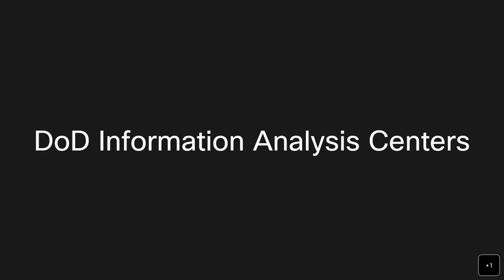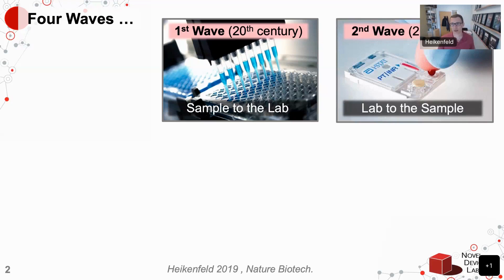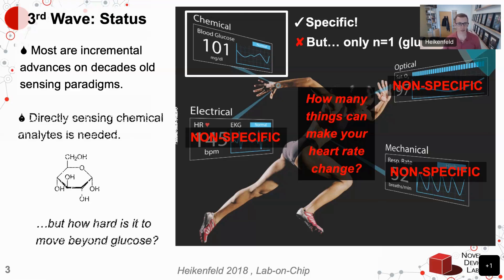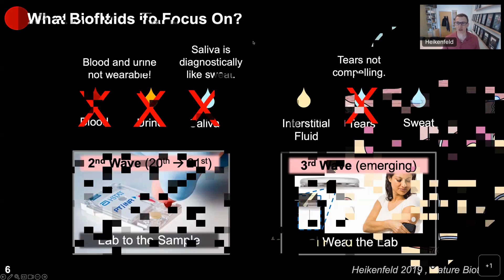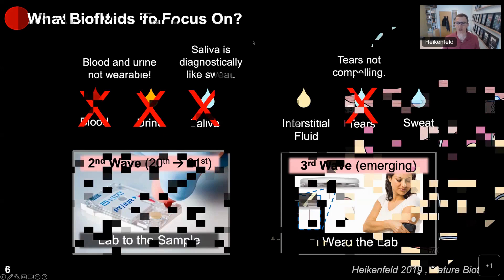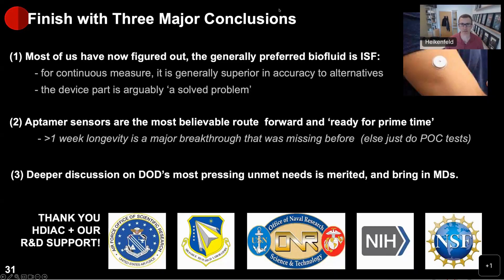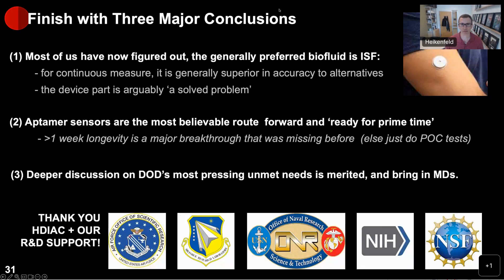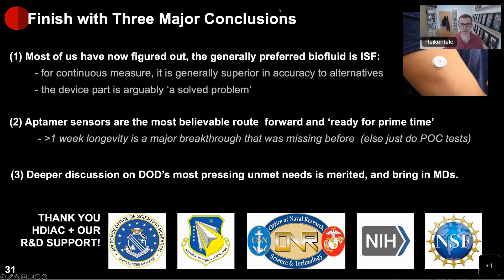Wearable Biochemical Monitoring Breakthroughs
The U.S. Department of Defense has invested heavily in concepts to continuously monitor performance and health status.  While these investments have struggled to reach deployment, the fundamental research barriers are now better. Learning from past failures, the development path is clearer and involves adapting animal-proven biosensors onto commercially deployed, wearable, continuous glucose meters.  New investments can focus less on platform development and reliable body access and more on the specific remaining challenges for each use case and biomarker.  With a lower risk and lower investment path, continuous wearable monitoring of performance and health is now a closer, investable, and fruitful endeavor.  This seminar will cover the following:

-Physiology—why interstitial fluid is the clear front runner for biomarker access.
-Biochemistry—why aptamers are the most believable platform approach.
-Technology—the critical role of commercially available glucose monitors.
-Applications—the remaining application-specific challenges and investments required.